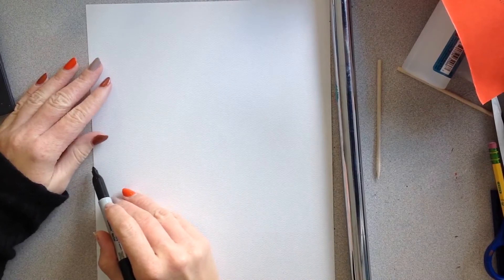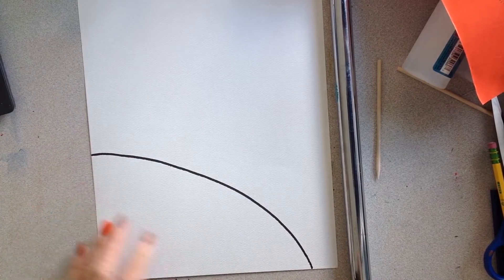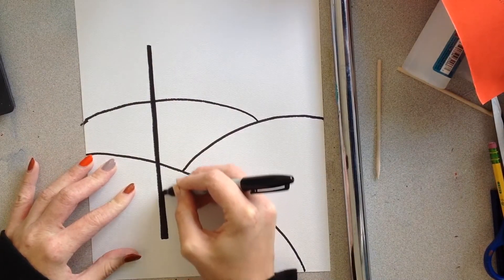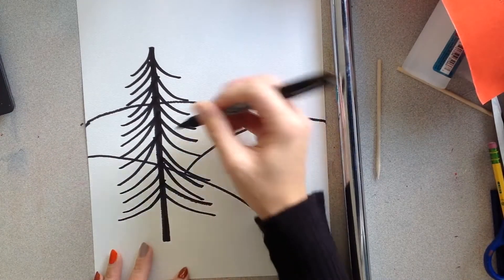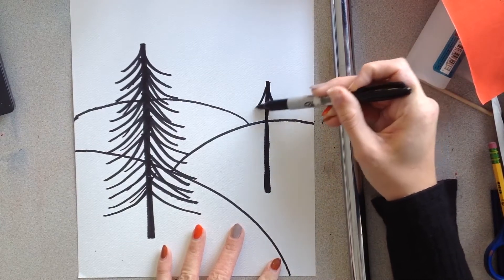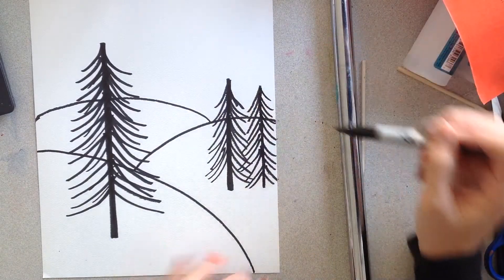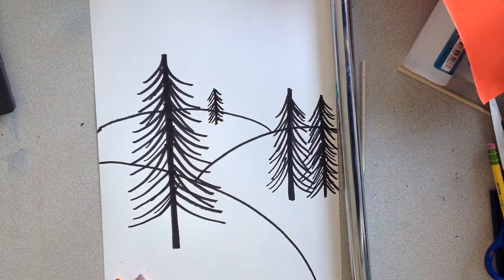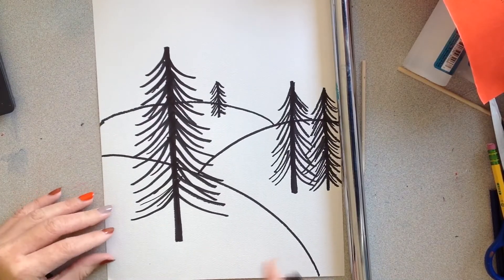1st Grade: Drawing your Landscape